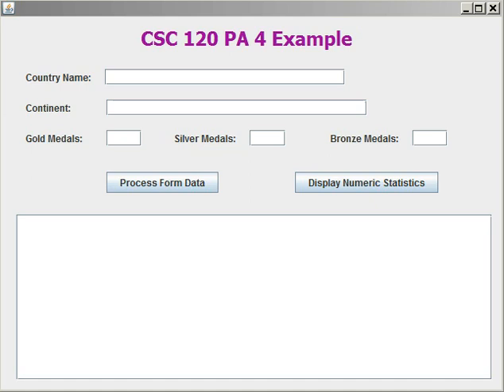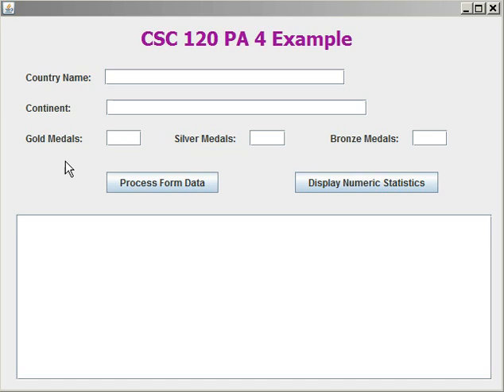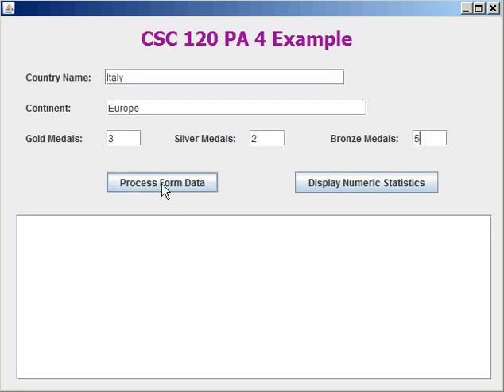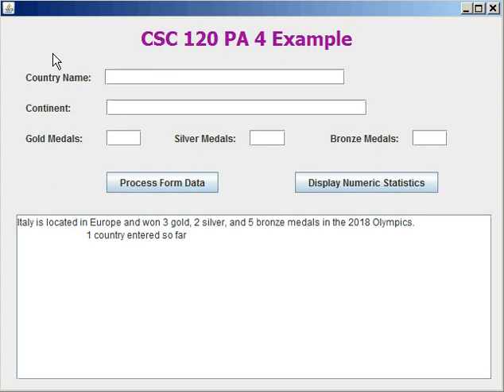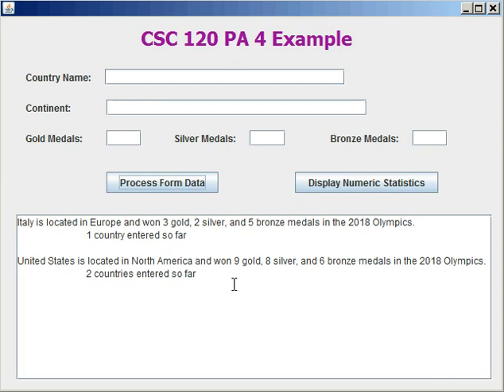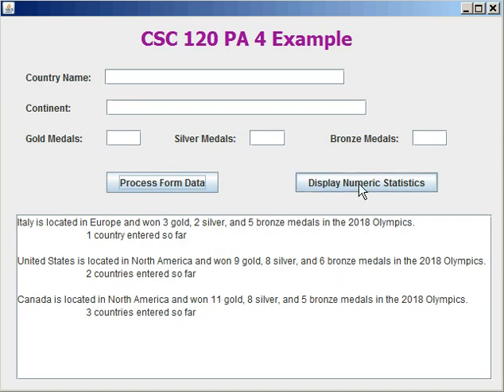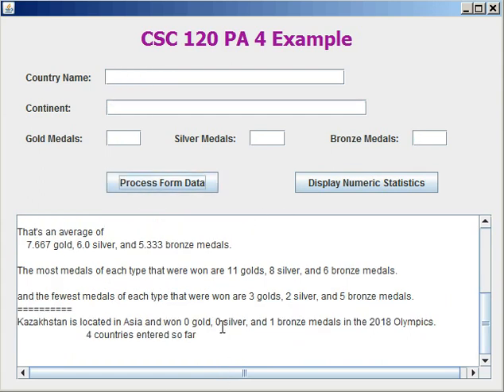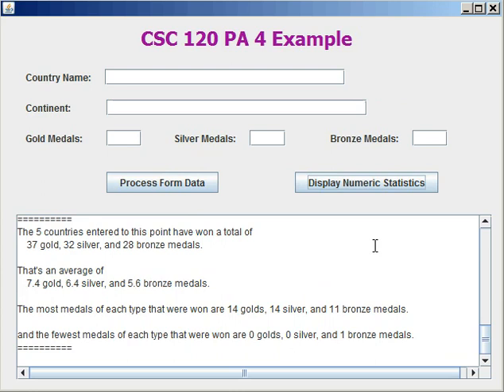Example of How Your Solution for PA4 Should Work